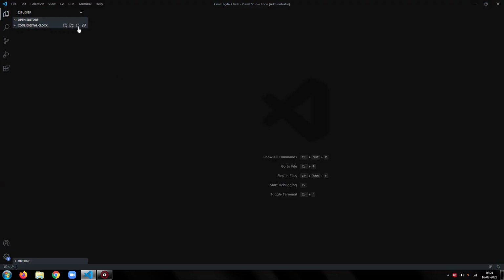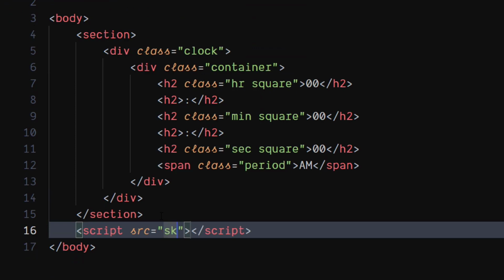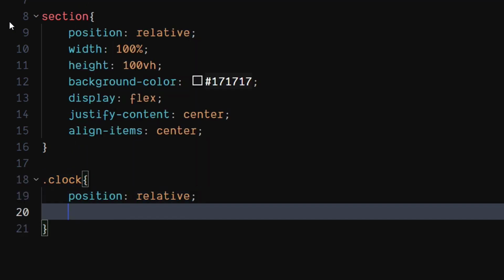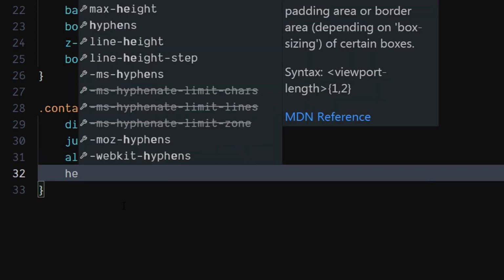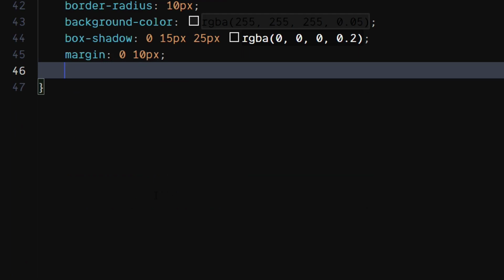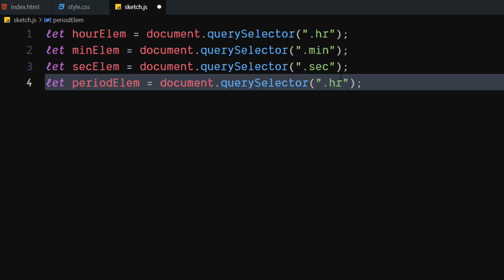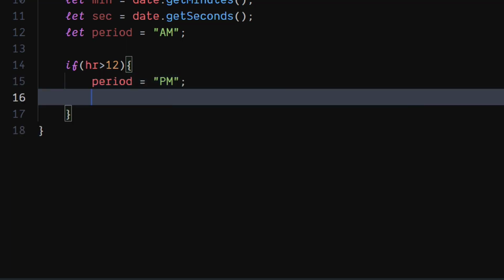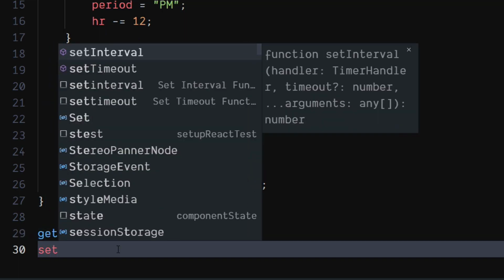Cool Digital Clock | HTML, CSS, JS Tutorial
Hey everyone, In this tutorial, I am going to show you, how to create a cool digital clock, using HTML, CSS and JavaScript.
Timestamps:-

0:00 - Introduction
0:53 - Writing HTML code
2:36 - Writing CSS code
7:54 - Writing JavaScript code
11:43 - Final Output
12:05 - Outro